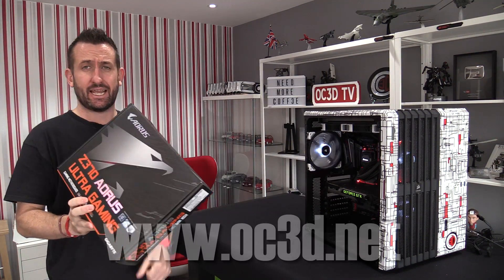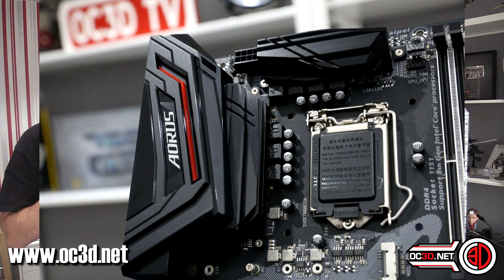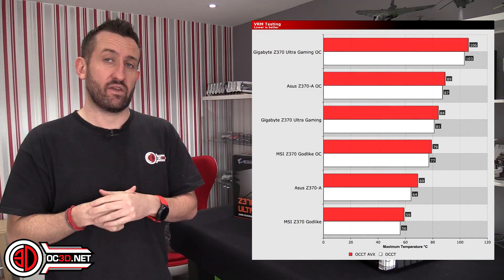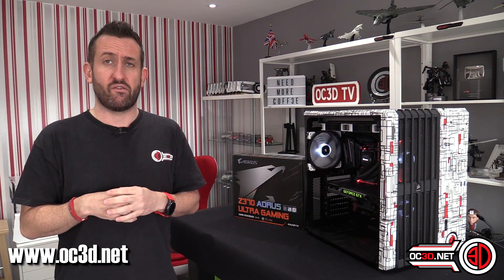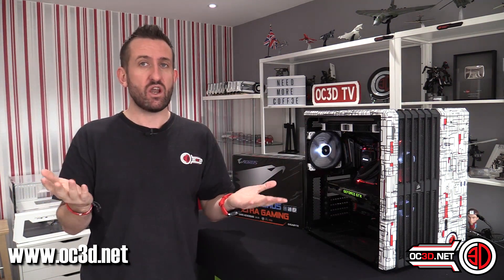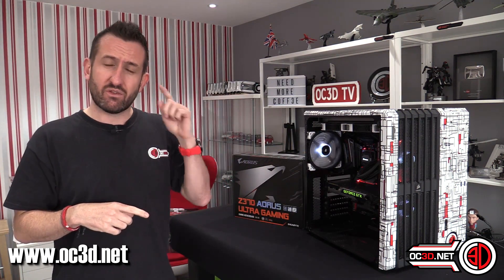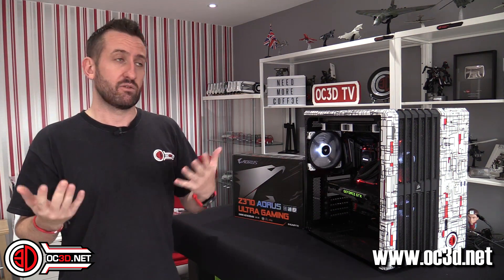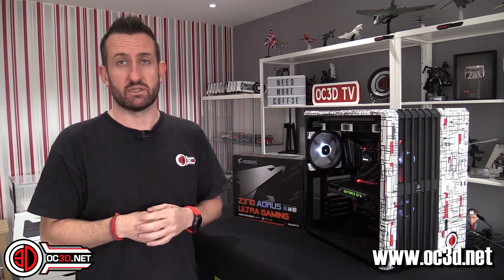Gigabyte Z370 Ultra Gaming - VRM Issues are back